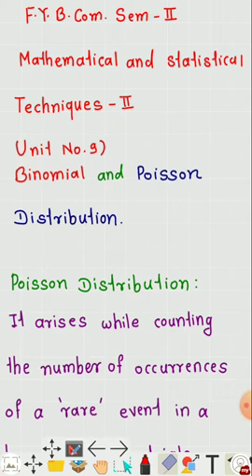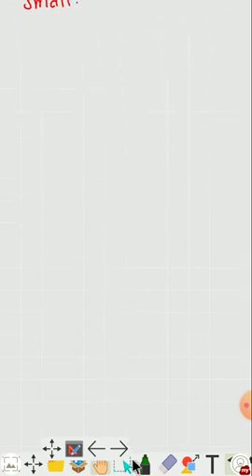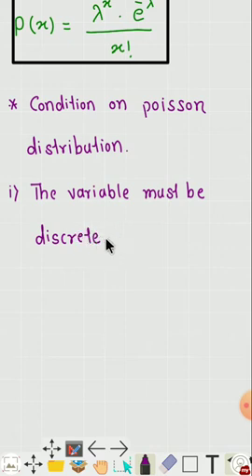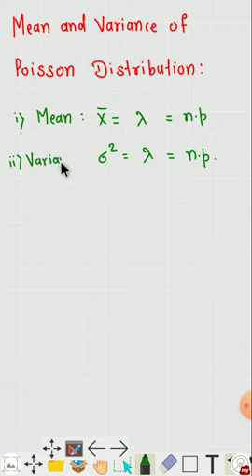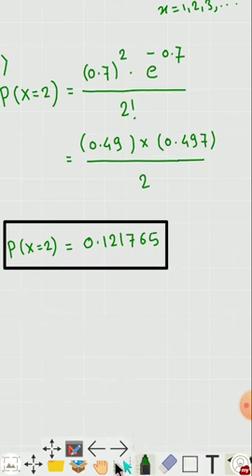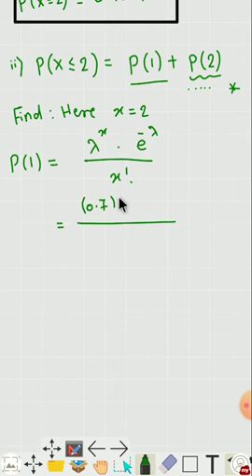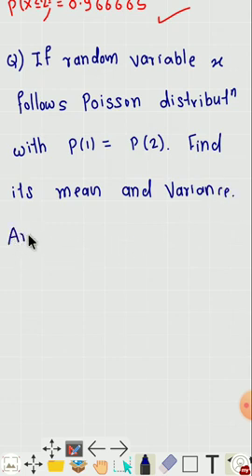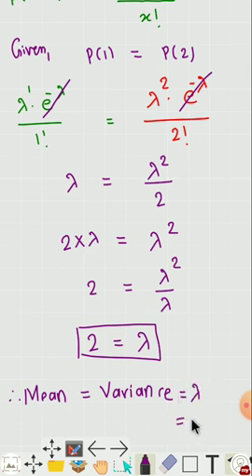Poisson Distribution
Definition, Mean and Varience